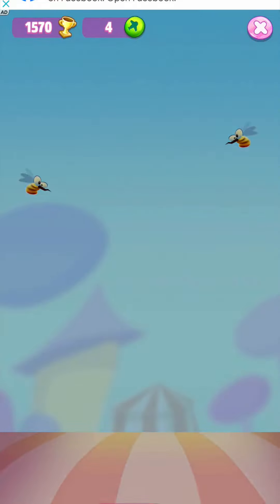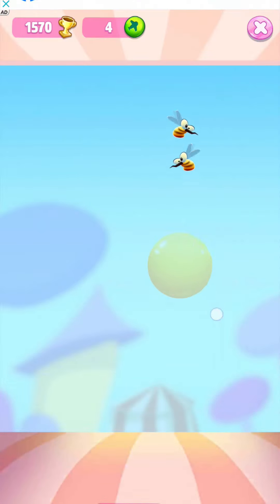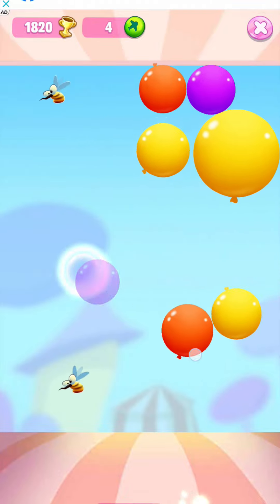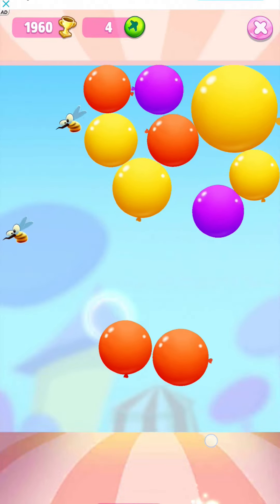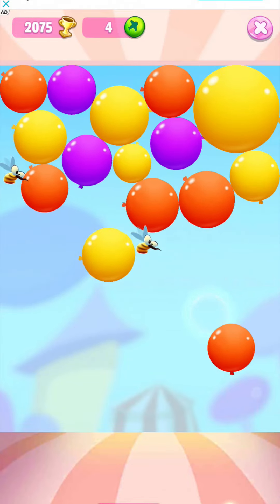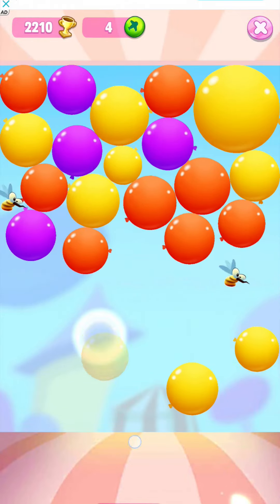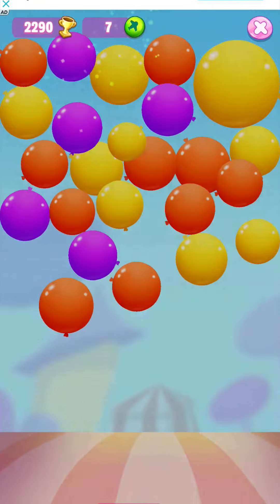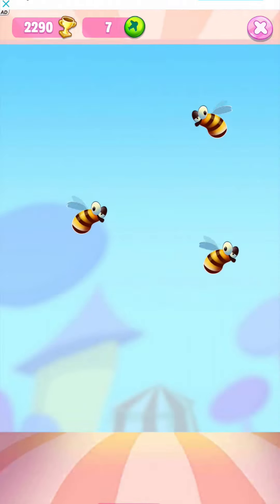My Talking Tom, 会说话的汤姆，